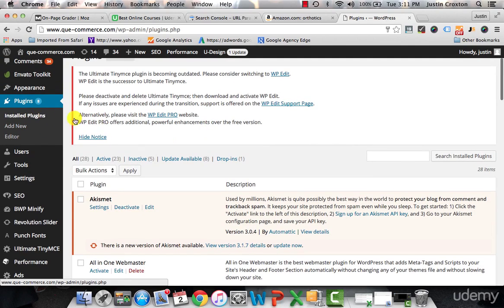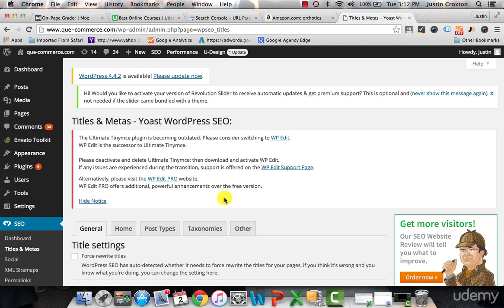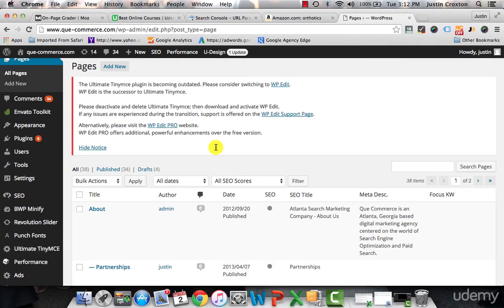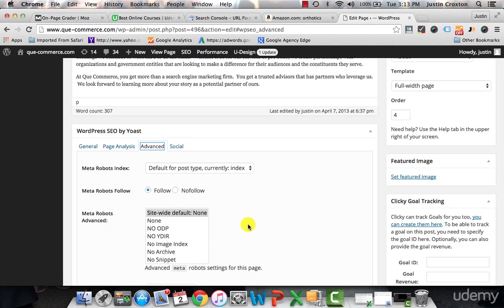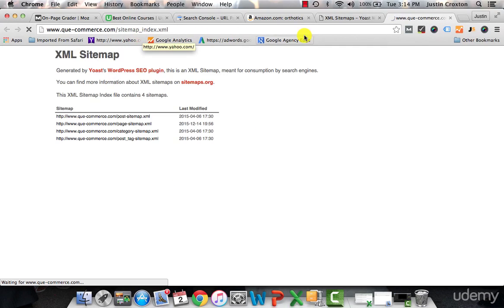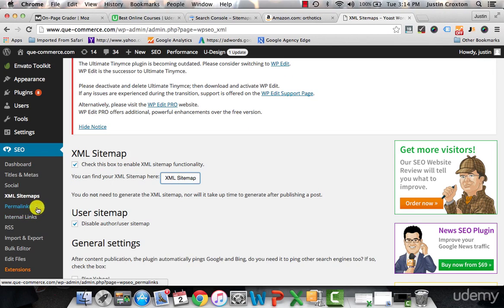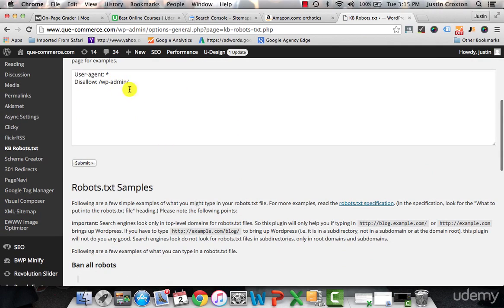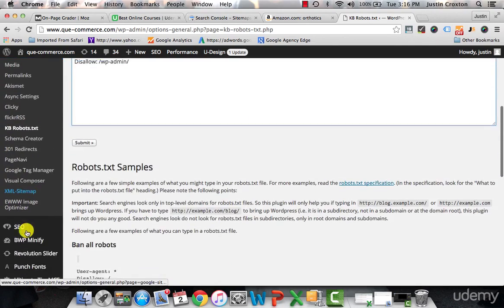036 - Yoast SEO Wordpress Plugin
Yoast is an SEO plugin that most SEO's use for websites in addition to website owners. We discuss the nuances of this neat little plugin and how it's tied to technical seo.